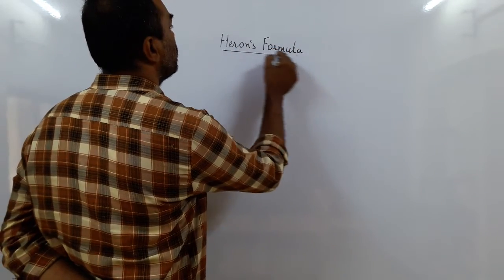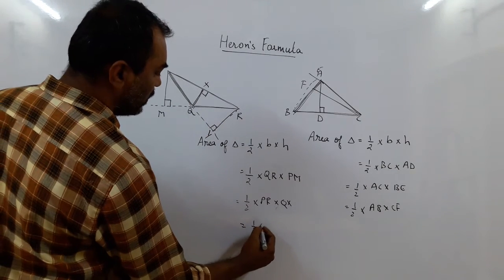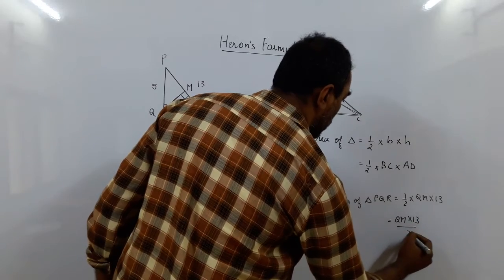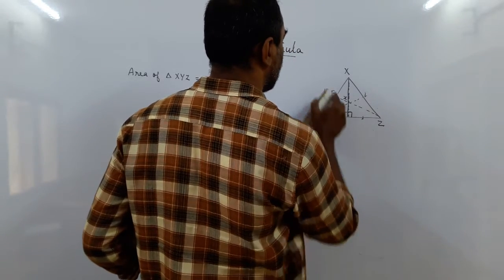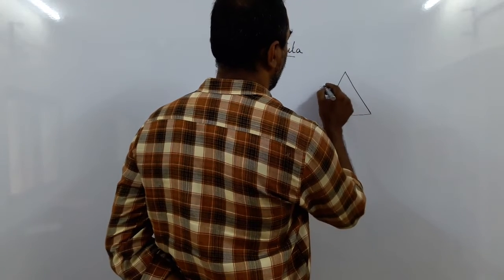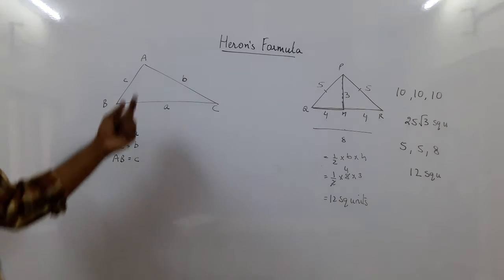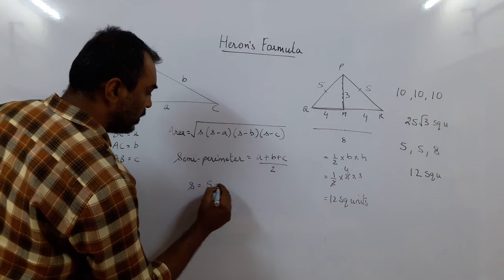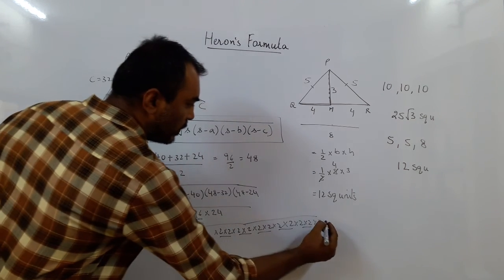Std 9 Heron's Formula Lecture 1